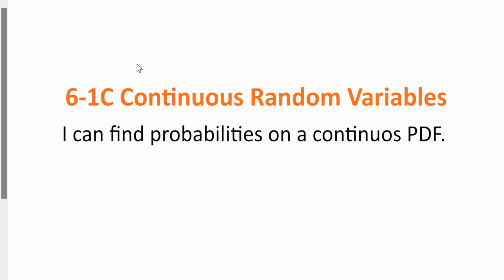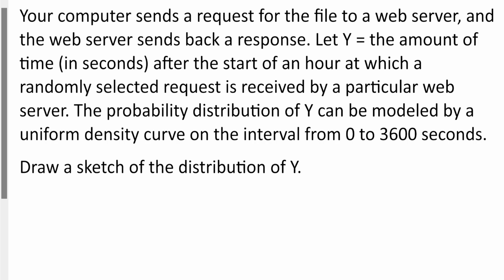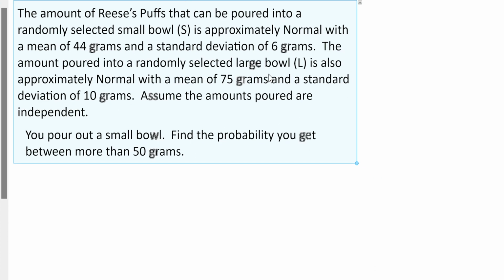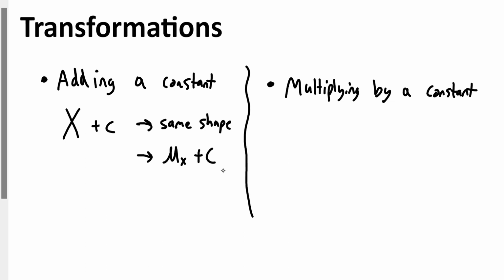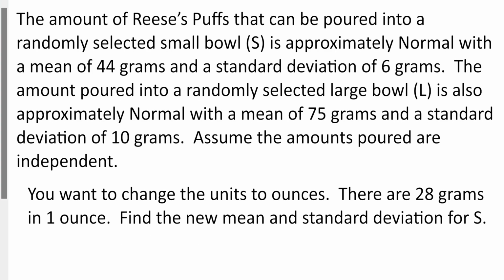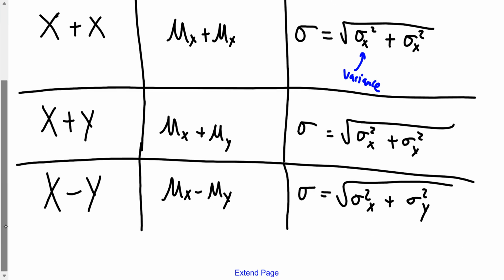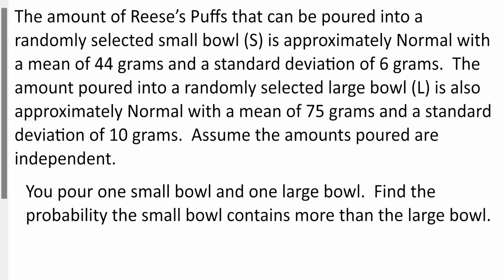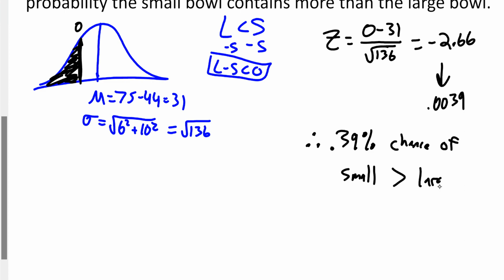6-1C Continuous Random Variables